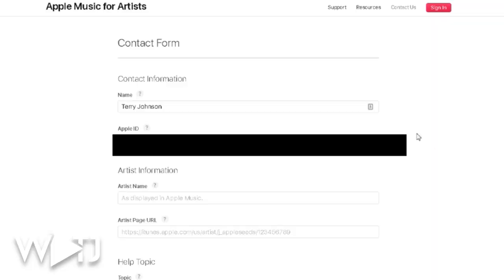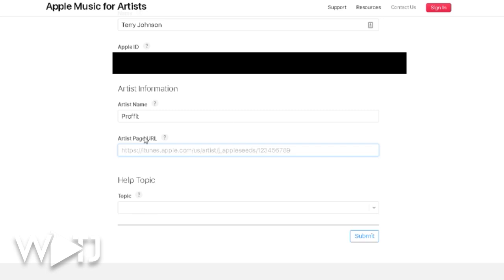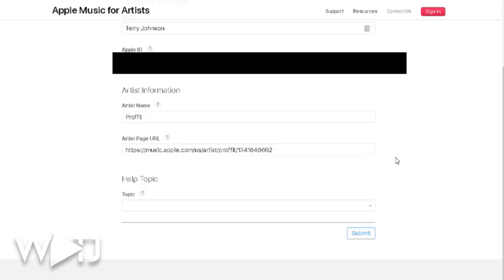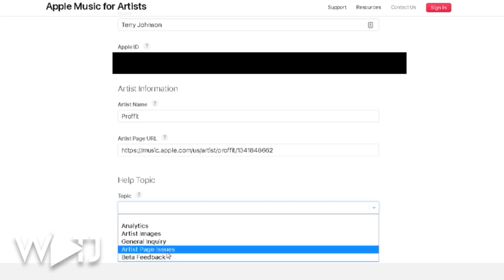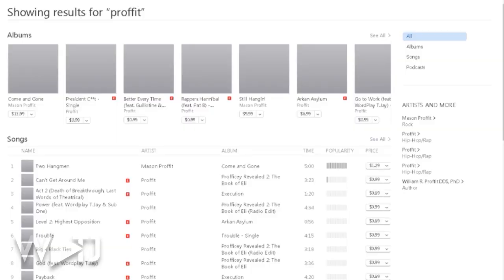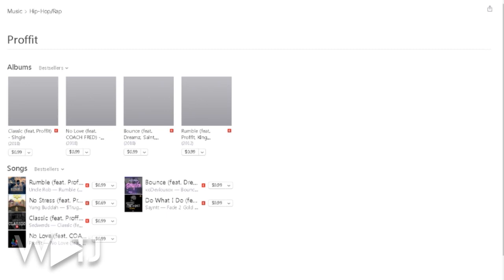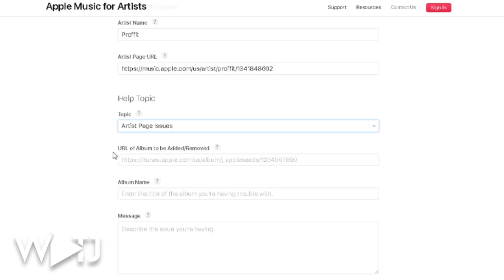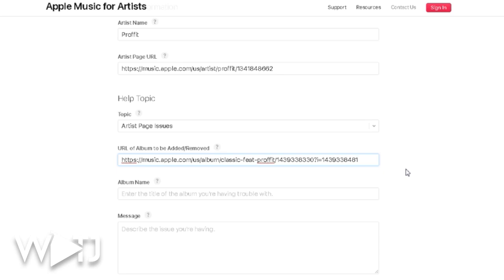Fix Your Songs Under The Wrong Artist Profile on Apple Music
Apple Music for Artists allows you to send a contact form in to tell them about songs that you made, that may be on the wrong Artist profile.  In this video, WordPlay T. Jay shows you how to fix it.

00:00:00 How to Correct Wrong Artist Attribution on Apple Music
00:01:15 Fixing Artist ID Issues on Apple Music
00:02:09 How to Find and Copy an Artist's iTunes Profile Link
00:03:11 Trademarking Your Name for Brand Protection
00:04:10 Moving Songs to Correct Artist Profiles
00:05:13 Importance of Trademarking Your Artist Name
00:06:14 Exploring the Video Page